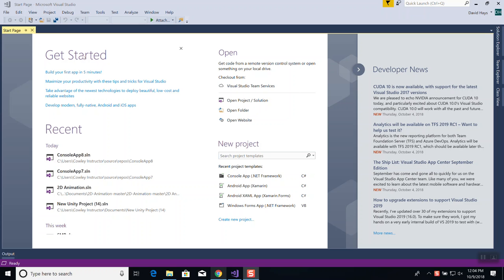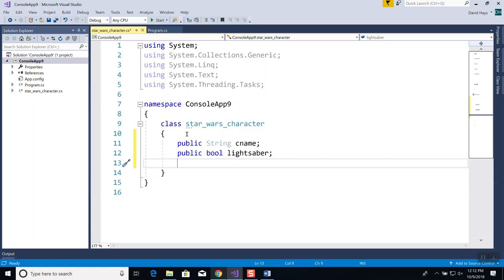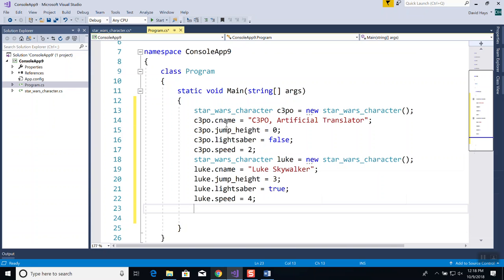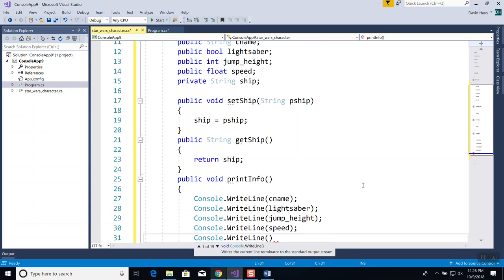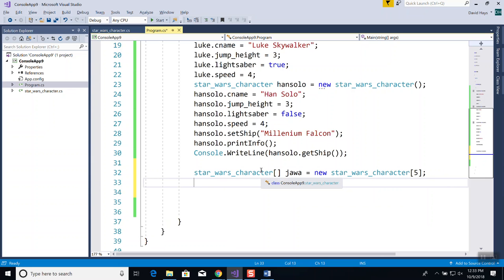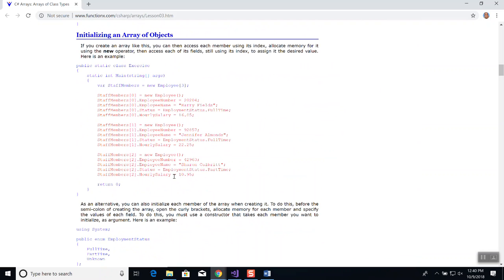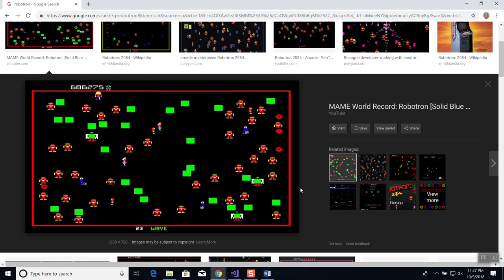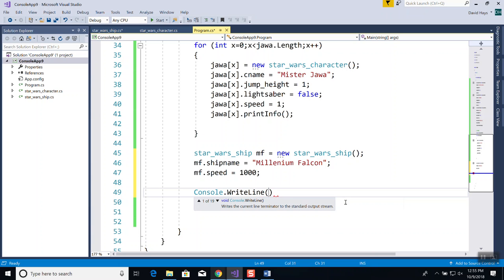2D Game Development - 10/9/2018 12:57:53 PM